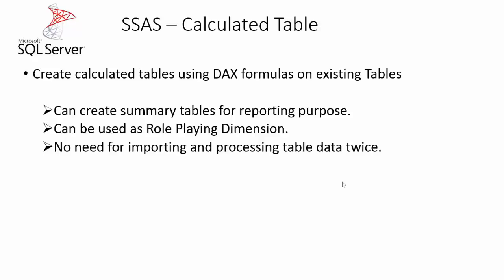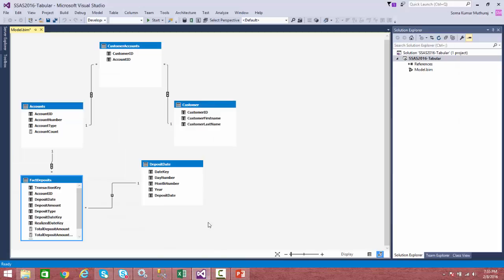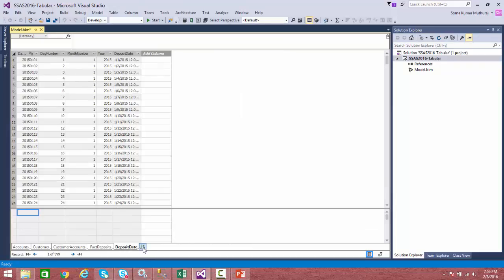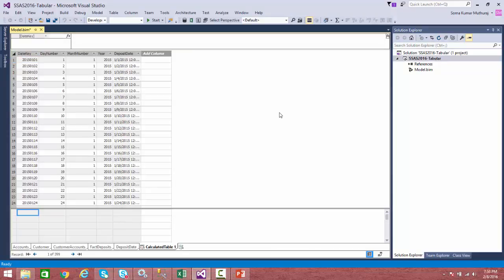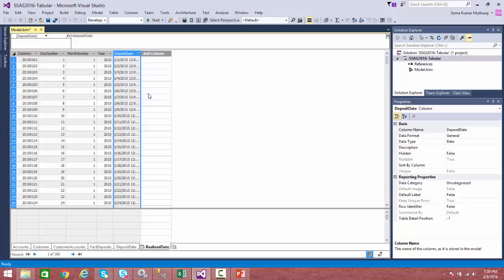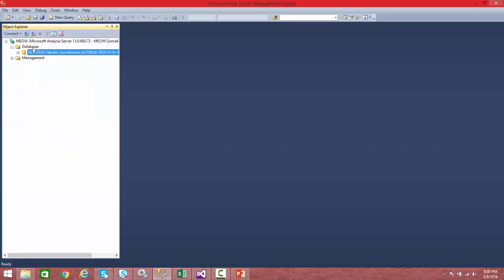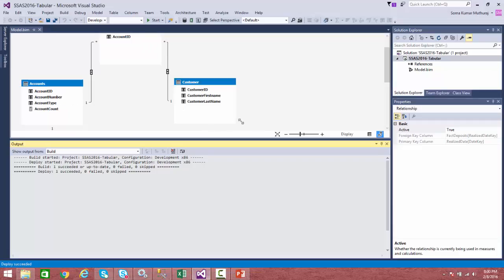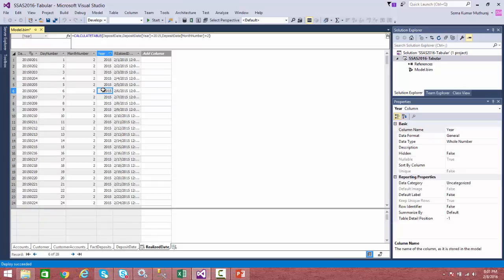SQL Server 2016 New Feature Series - SSAS - CalculatedTable